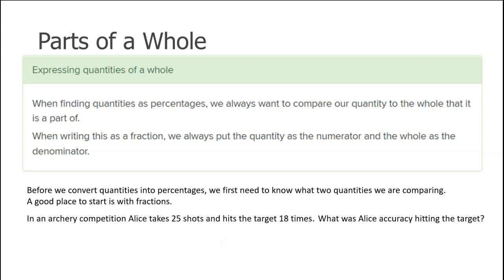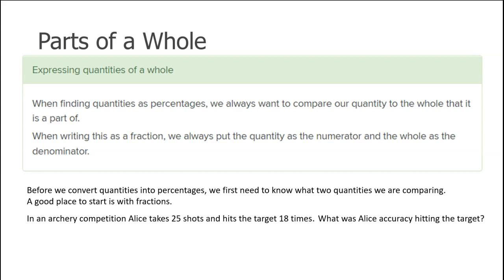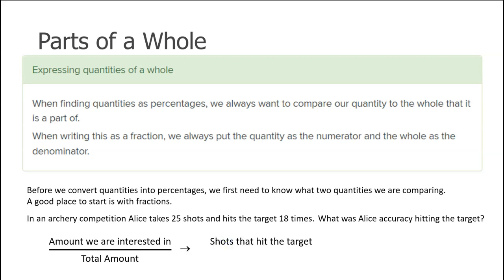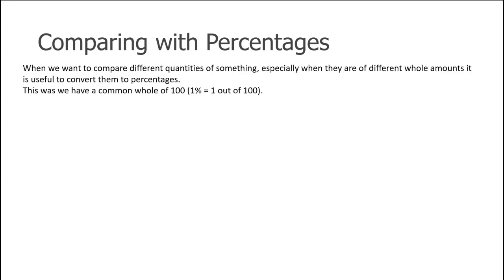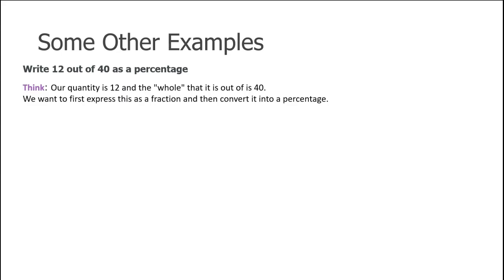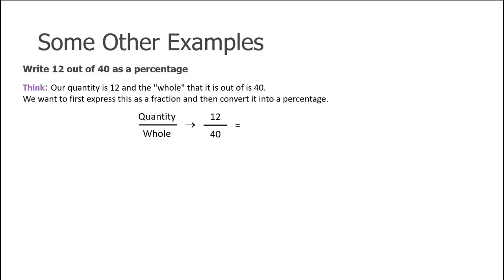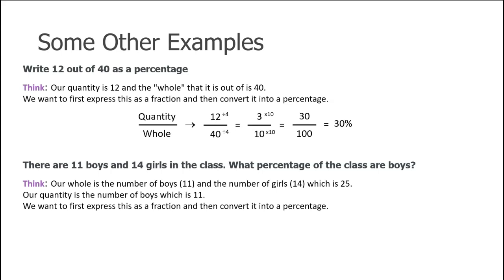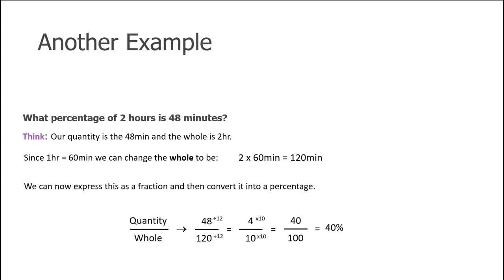Percentages of Quantaties